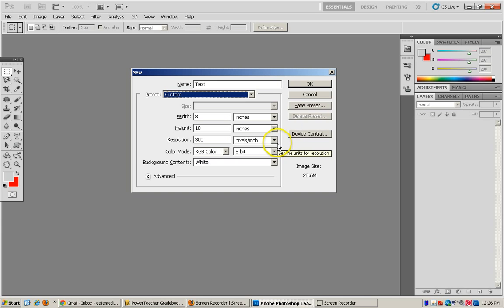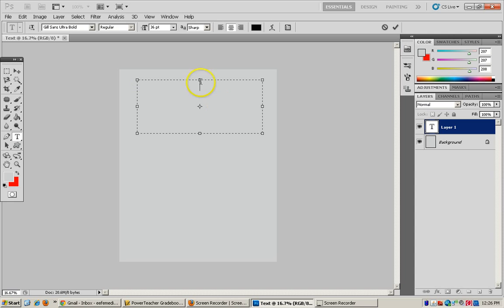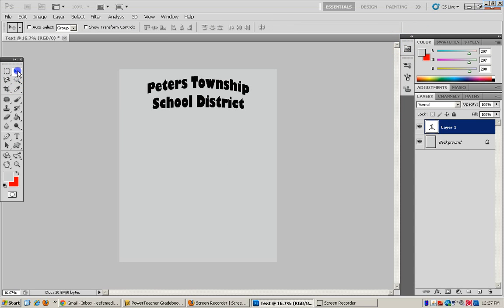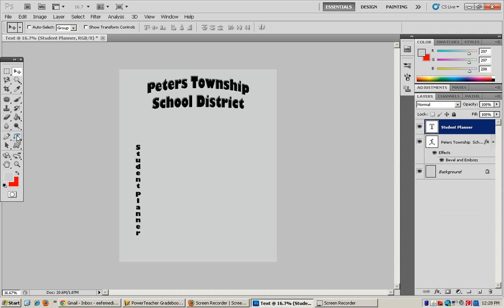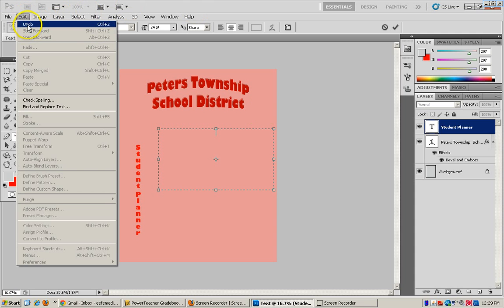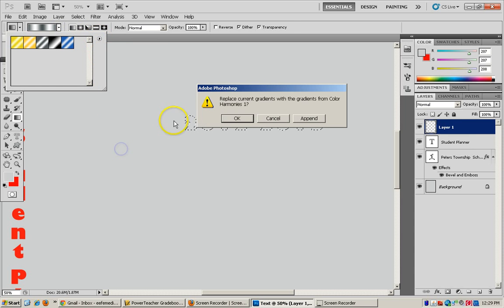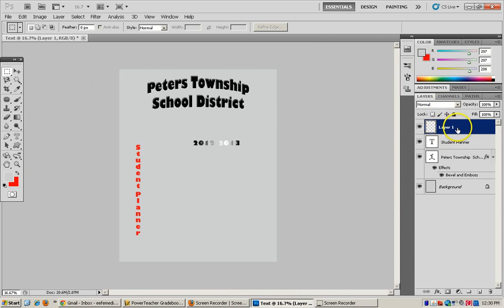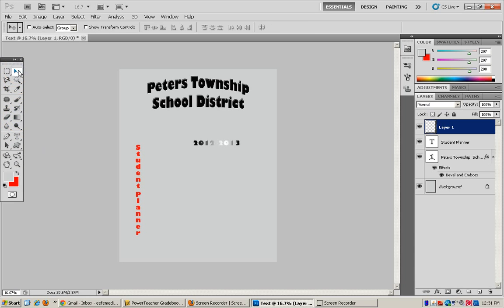LV2 Tutorial #26: Text Review